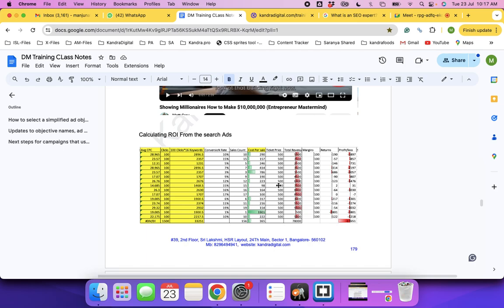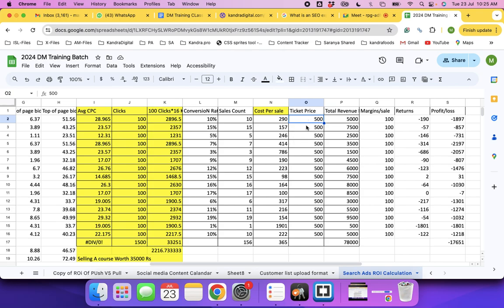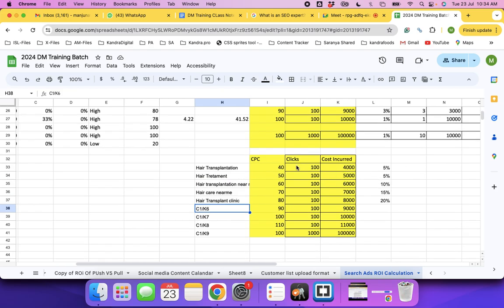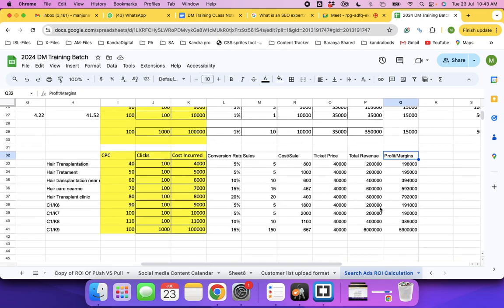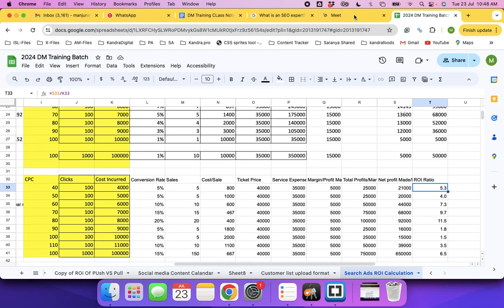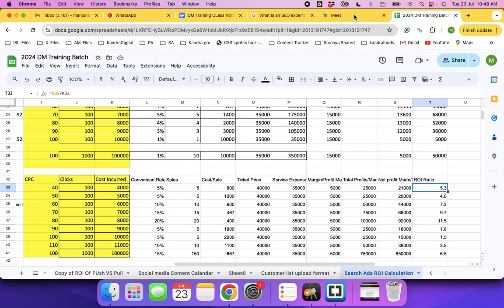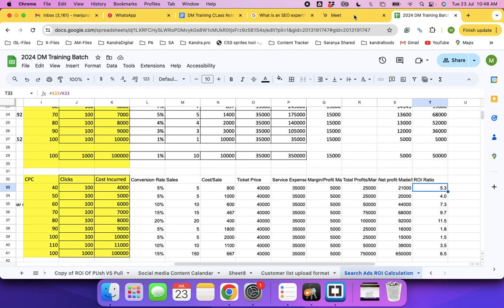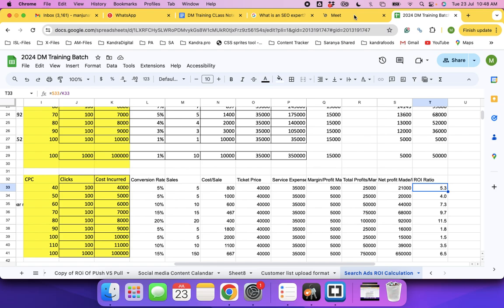C 26 Calculating The ROI Of The Search Campaigns MC 23Jul24